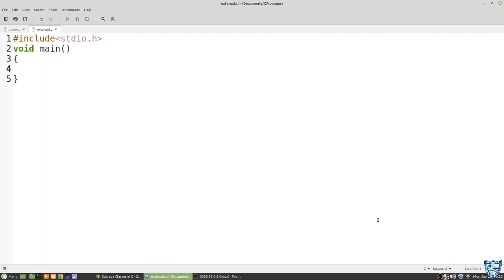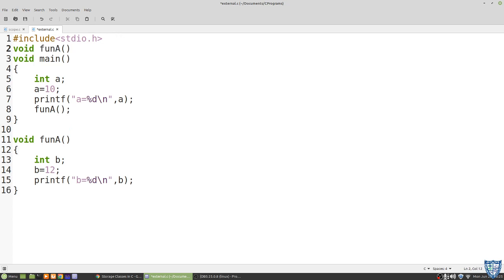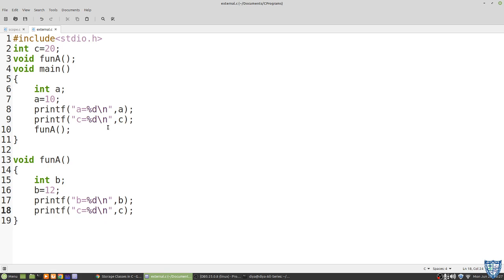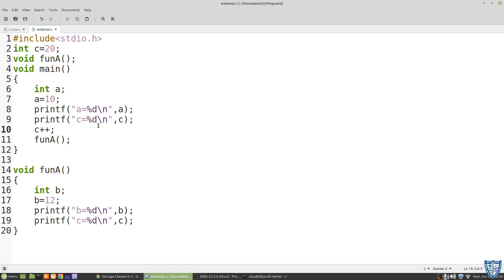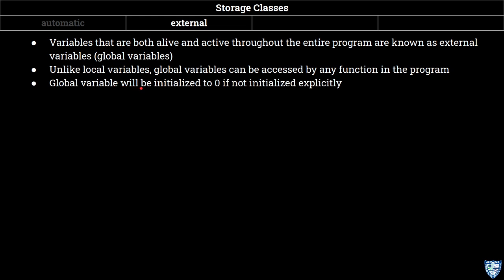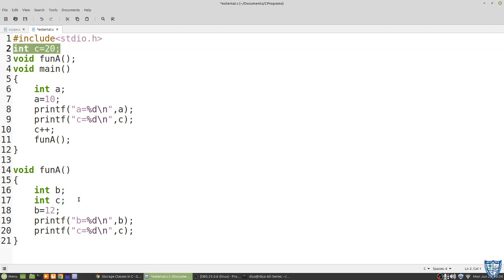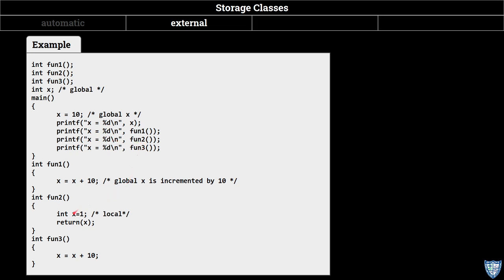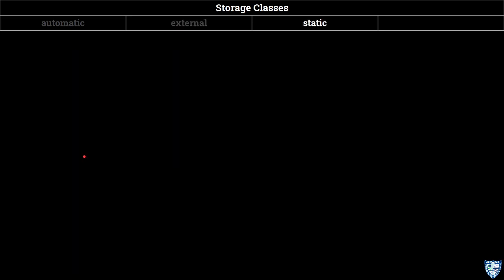StorageClasses Part3 External